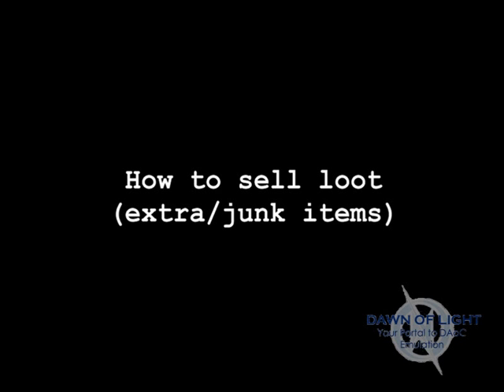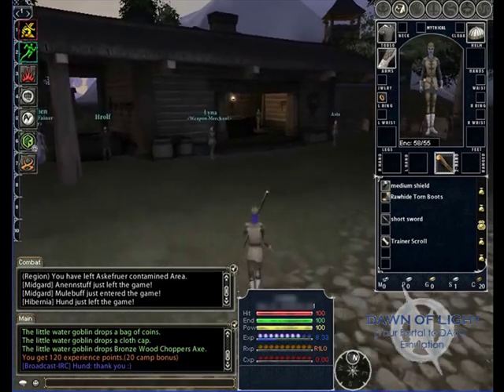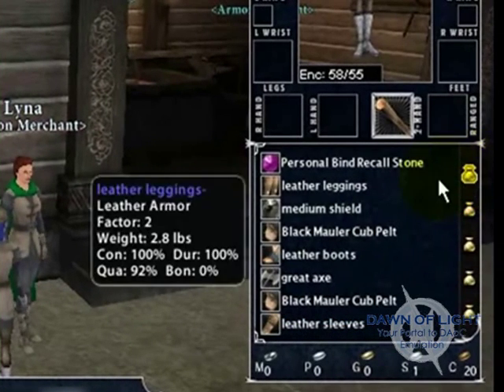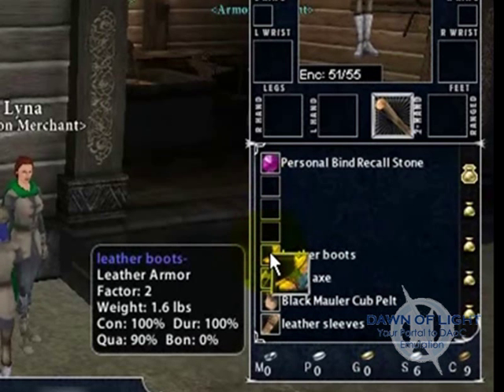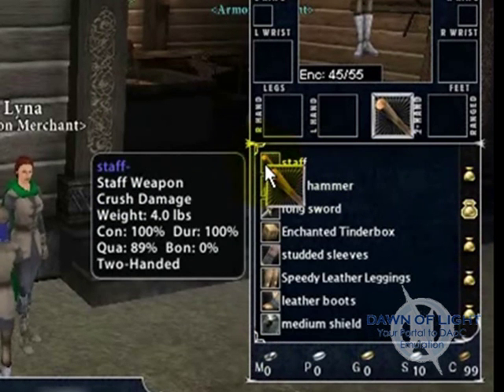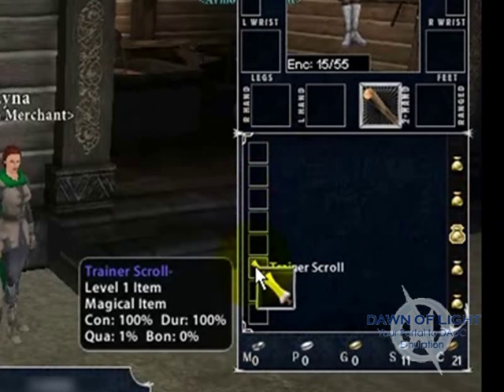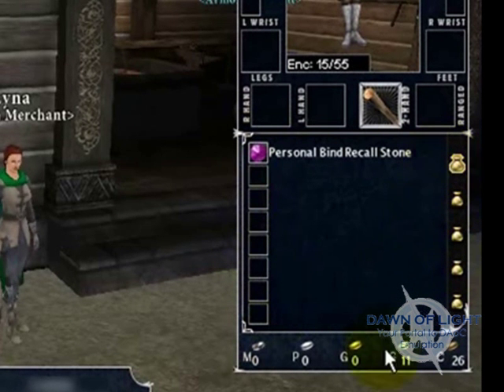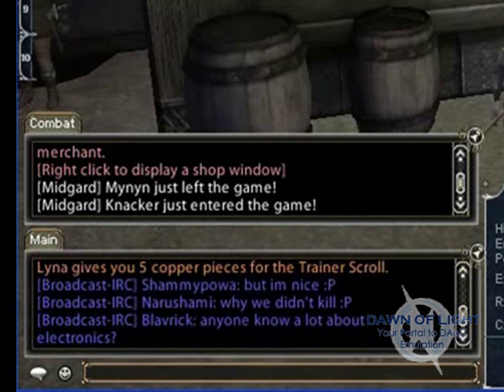DAoC Guide - How to Sell Loot (Extra/Junk items)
Short instructional video on how to sell loot (extra/junk items).  Please see my other videos on how to do this, this is just one in a series.  More information at DAOCPortal.net